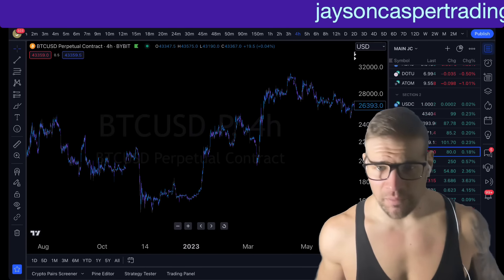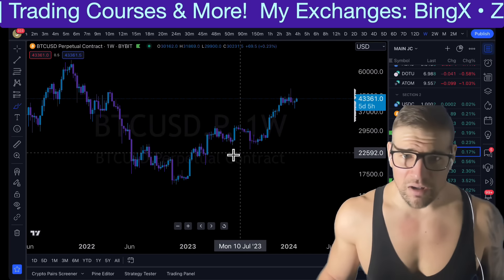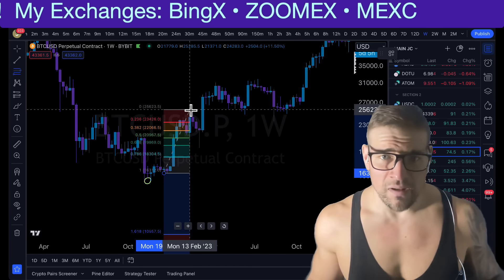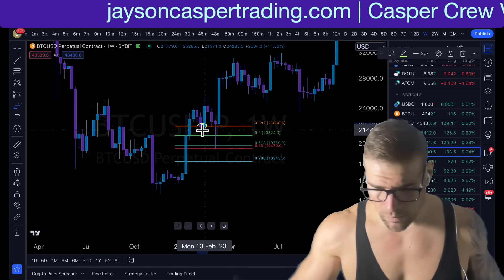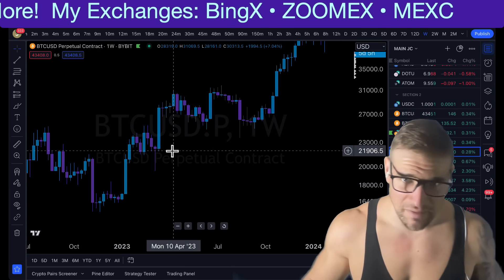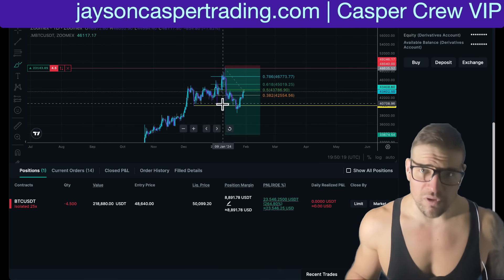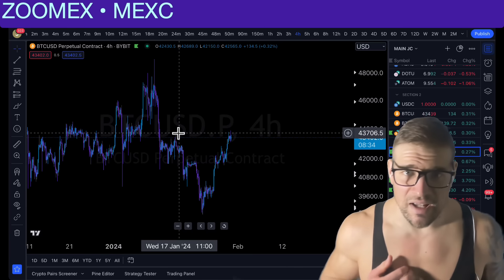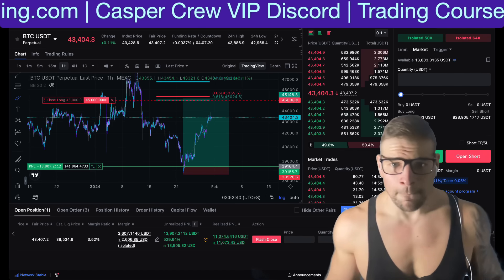Fibonacci 101 ( FIND PERFECT TRADE ENTRIES)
💎ZOOMEX - BEST USA EXCHANGE💎

💎Join my VIP CasperCrew Discord💎
Jaysoncaspertrading.com